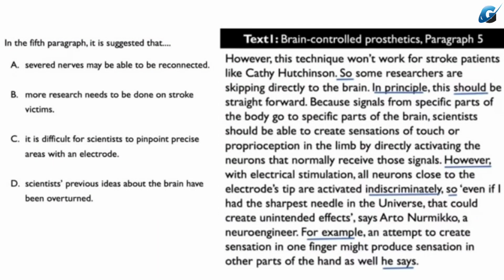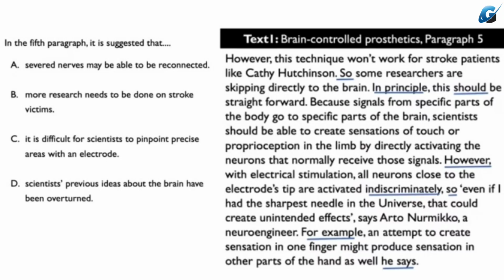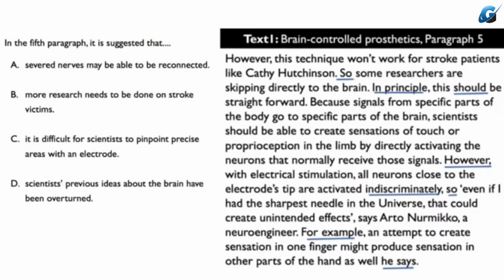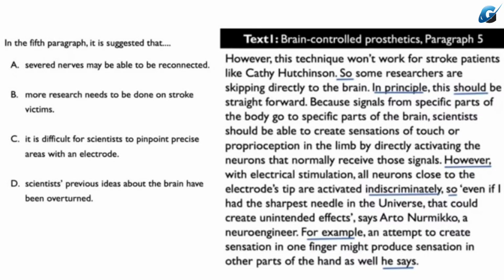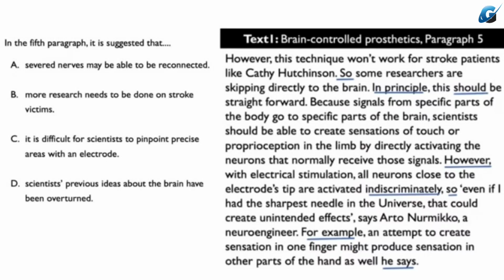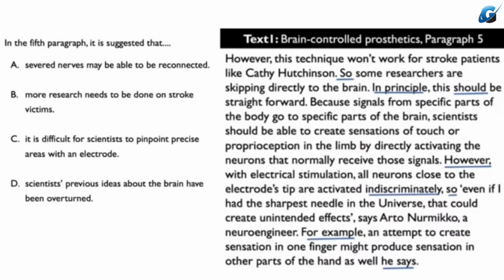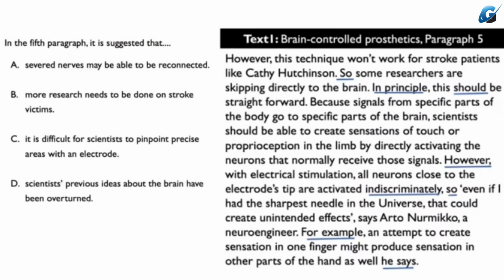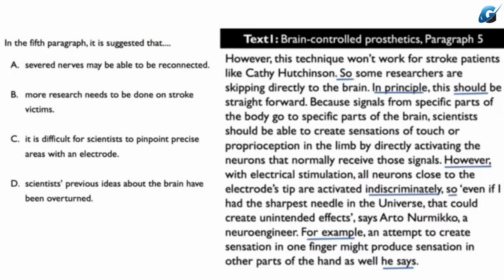OET reading part C opinion questions, 75%rule to success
OET reading part C opinion type questions and 75%rule to success